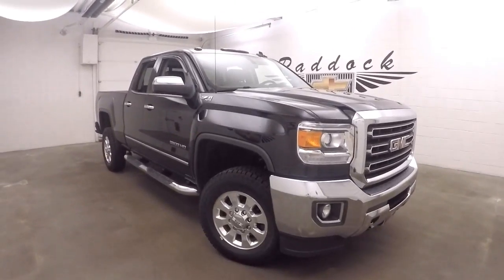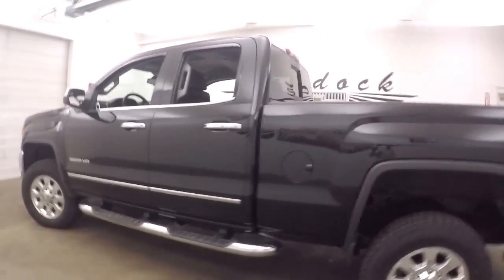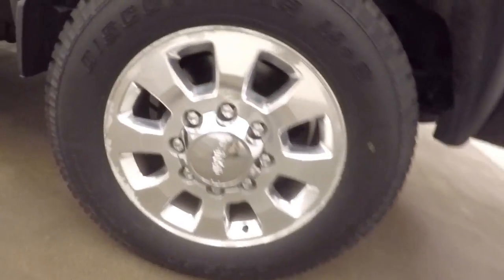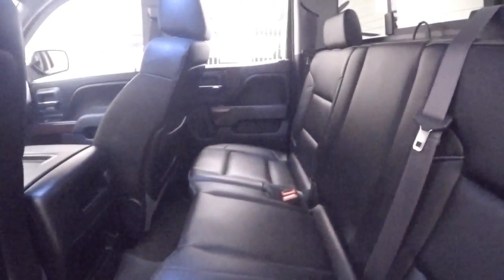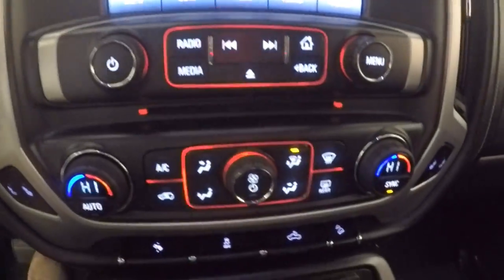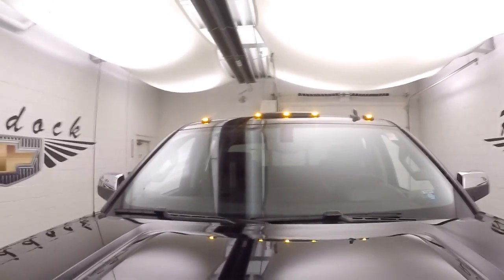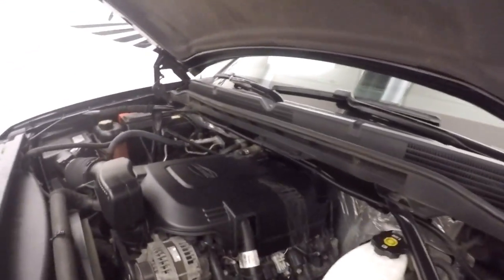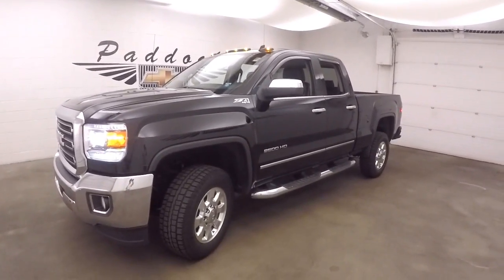71649A Used GMC Sierra 2500HD